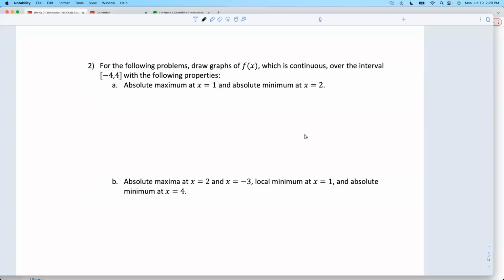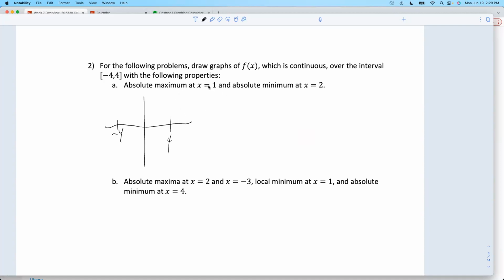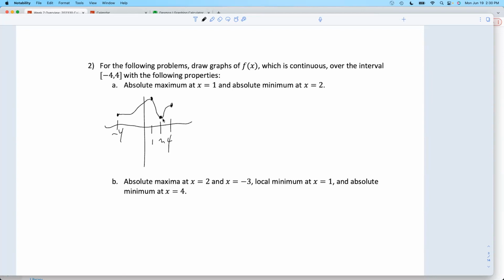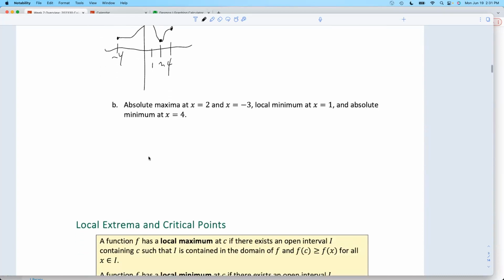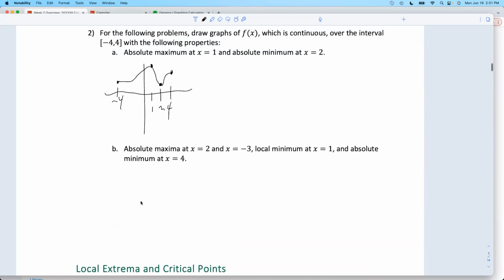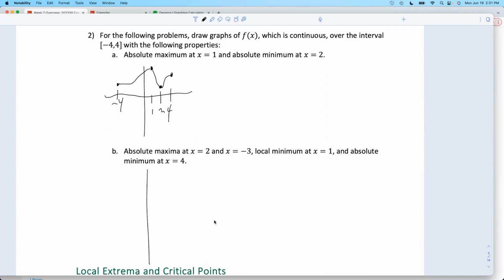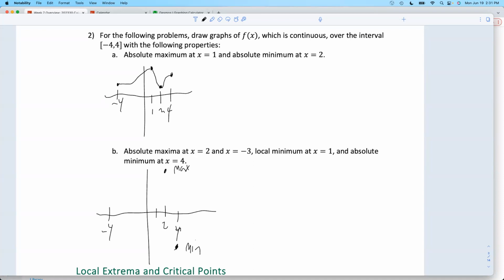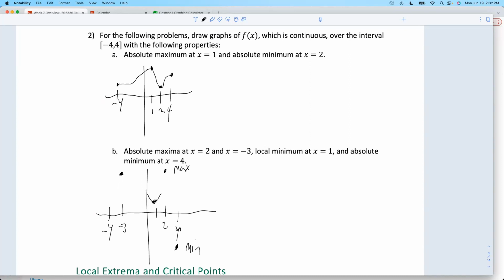Extreme Values Drawing a Graph